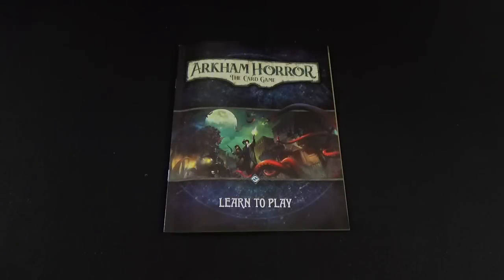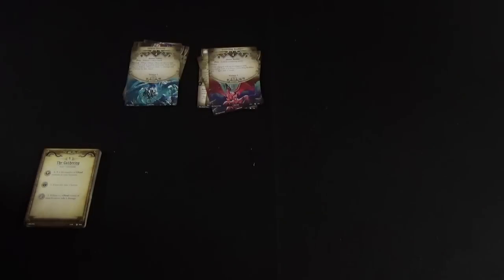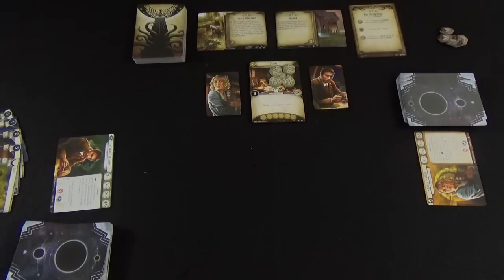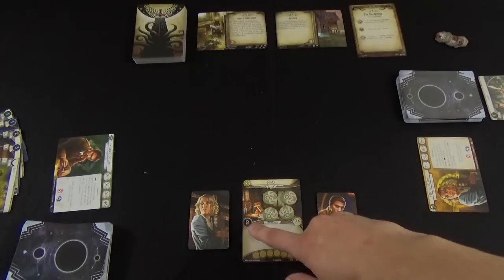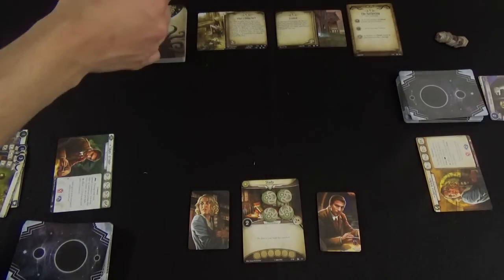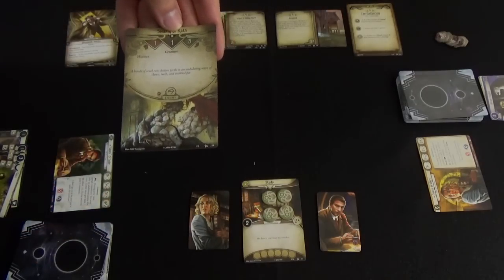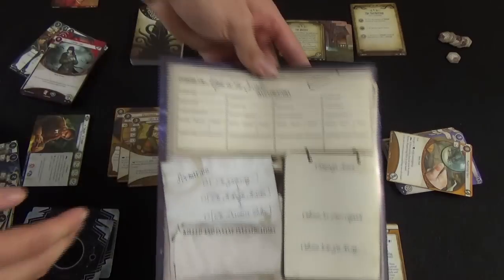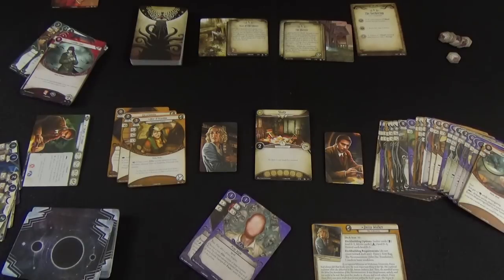Arkham Horror The Card Game Tutorial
In today's episode, i say "effectively" too much and refer to things by names I made up myself, but you get the point... right?